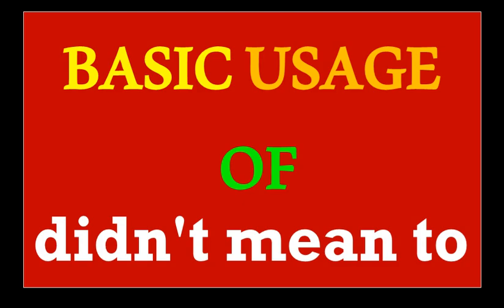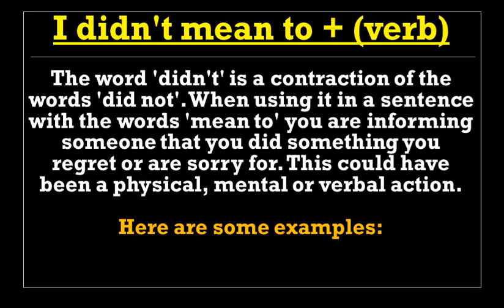Spoken English | learn English || speak English || basic usage of "" didn't mean to ""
The main hindrance for every job aspirant in India is lack of proper communication skill and technical skills. Hence, we have decided to deliver high class lectures on learning various mostly used languages and technical courses in India which will help the candidate to learn quickly and become excellent in communication skills and technical skills.
The way we explain the vocabulary, grammar, sentences are very unique and simple in nature, which enables the candidate to eliminate the fear of learning a new language and build confidence to learn the language in very short period of time.
The best advantage you get by following our channel regularly is that you cannot find anywhere else as much vocabulary, sentences, examples, etc. as you get on this channel. Besides having regular postings, we also listen to the viewers and make videos on their request, which is one of our uniqueness.
We provide high quality lectures on technical courses to inculcate the tech skills required in everyone and essential for present jobs.

The following are the key benefits you derive from following this channel:
 Here you learn multiple languages in simple methods, which any one can easily understand.
 The examples we quote for every concept are plenty which will give you a chance to understand the concept thoroughly.
 Perhaps, the only channel to find learning videos of all languages which no other channel on internet provides.
 Immediate response to comments and clearing doubts of aspirants is our main objective. We even make many videos based on aspirant’s request.
 In simple terms the channel is something where you get everything you require to get your goal of learning a new language accomplished.
 In addition to lectures on multiple languages, we also provide lectures on various computer programming languages and other courses to help the candidates to build required skills to become a potential candidate for present jobs.
Above all, all these benefits are offered to you at zero cost. Because, our main motto is to see your success and this is a small help from our side.
Cool Way to Learn Team